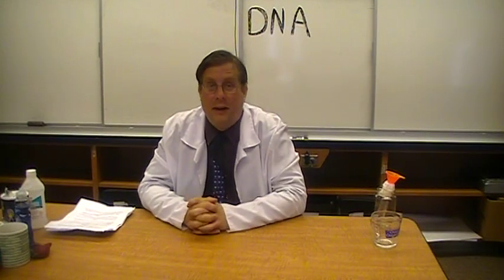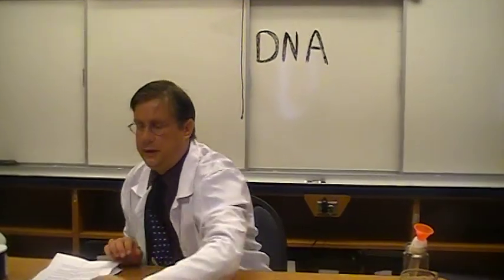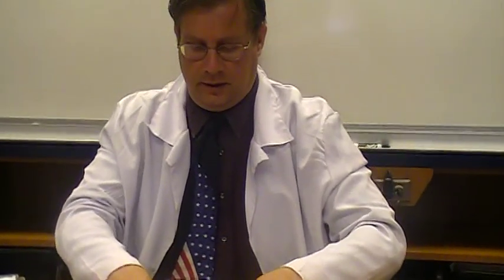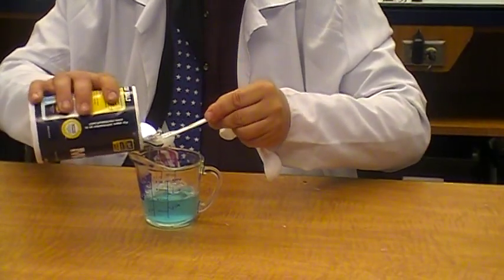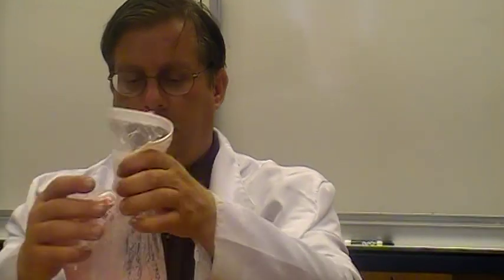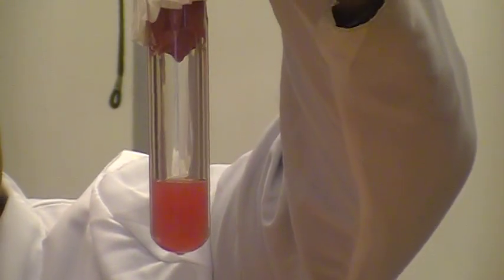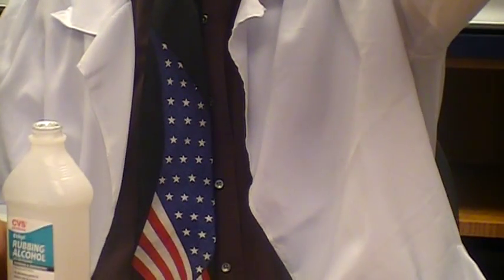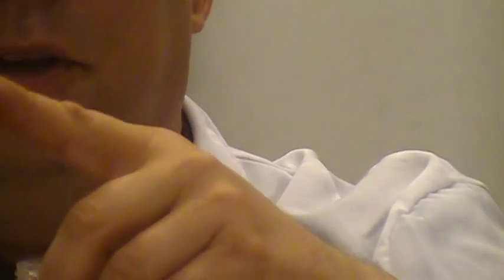How to Extract DNA from a Strawberry: Easy Science Experiment: High School Biology Lab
This is a Biology Video made to help students gain a greater understanding about Cells and DNA.  Mr. stehle Extracts DNA from a strawberry.